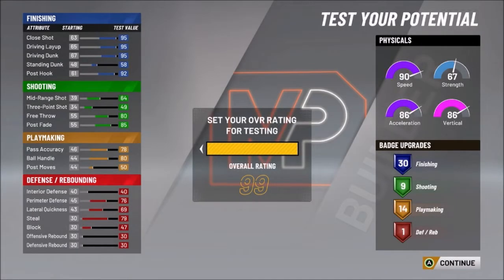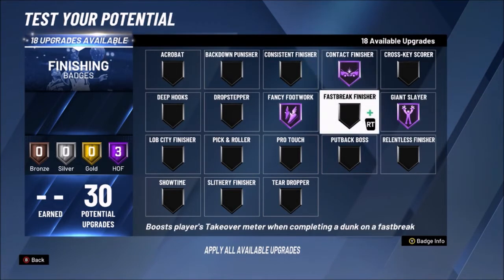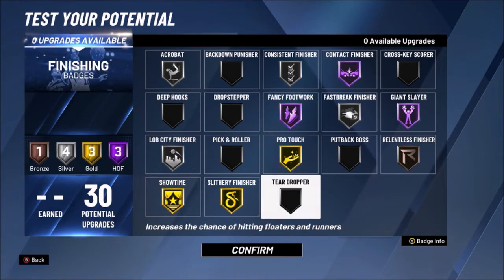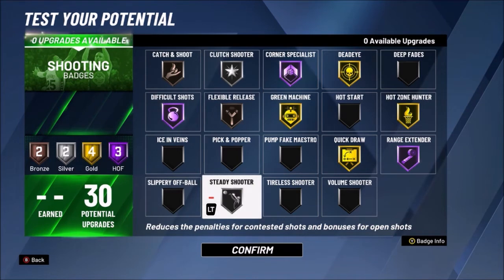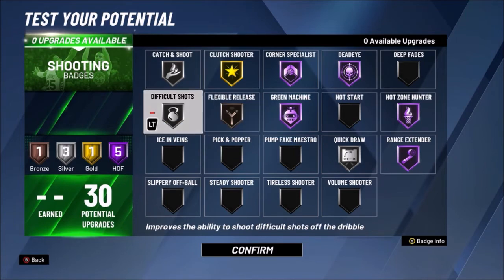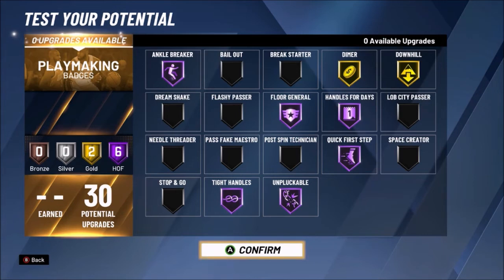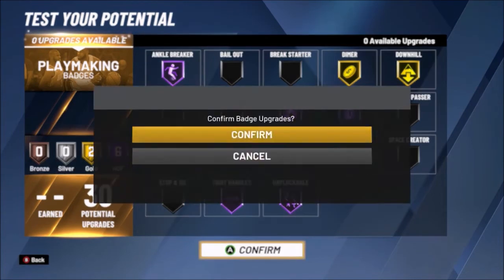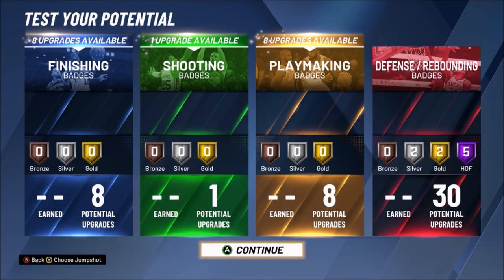Tips and Tricks 2K20: Best Pro-AM Badges For Every Primary PG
What's up guys! Snoops is here bringing another badges video on NBA2K20 but this time it's for PRO AM! This video goes through all 4 Primary archetypes and we talk about the main priority for badges in each section!

Socials:
Mixer - ItsMeSnoops
Xbox - ItsMeSnoops